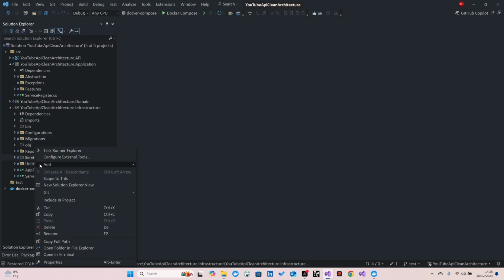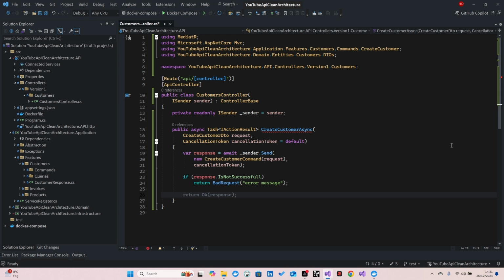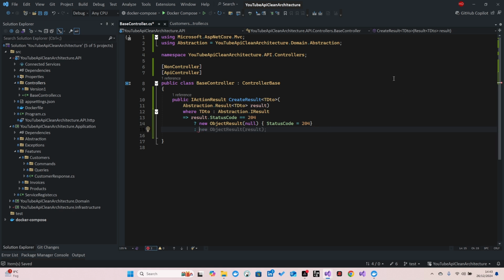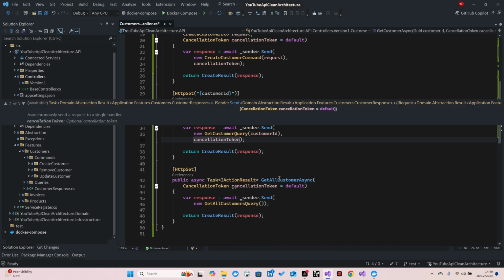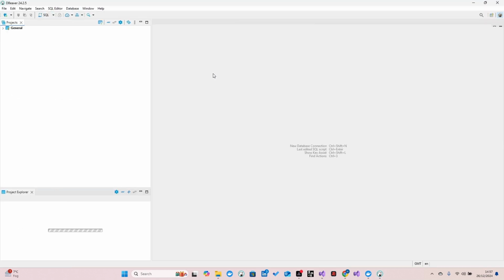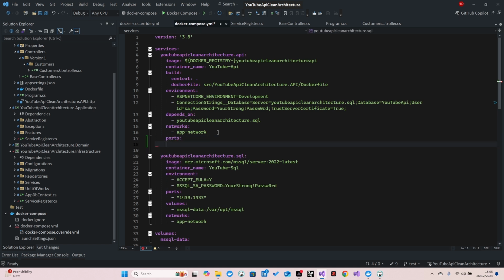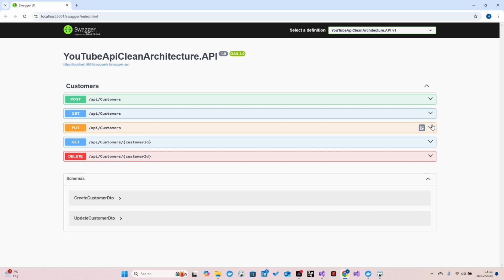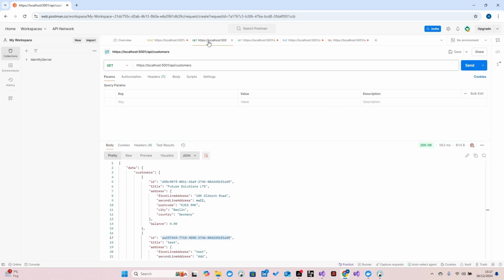ASP.NET Core 8.0 API Project | Presentation: Controller - Endpoint - Use Postman and Swagger #15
Welcome to the fifteenth episode of the ASP.NET Core 8.0 API series! In this video, we’ll focus on setting up Controllers and Endpoints in the Presentation Layer, and we’ll also explore how to test our API using Postman and Swagger UI.

What we’ll cover in this episode:
✅ Creating Controllers and defining Endpoints for our API
✅ Understanding routing, attributes, and HTTP methods
✅ Testing API requests using Postman
✅ Exploring Swagger UI for automatic API documentation
✅ Best practices for structuring API endpoints

By the end of this video, you’ll have a fully functional API with well-structured Controllers and Endpoints, ready for testing and further development.